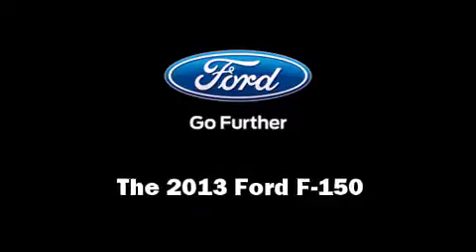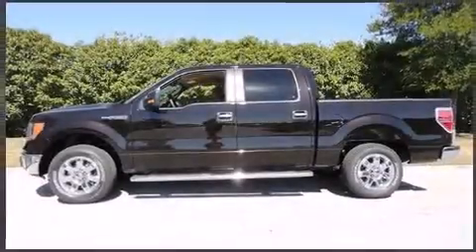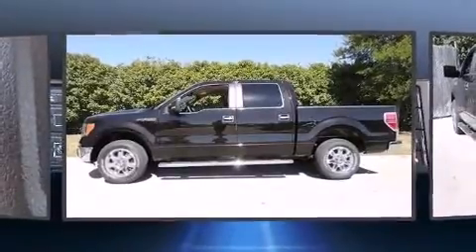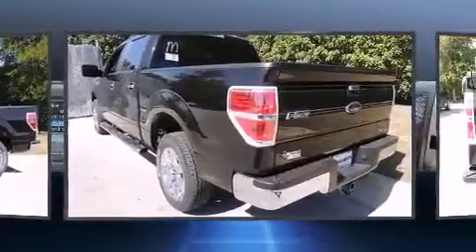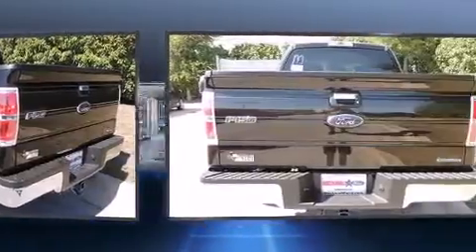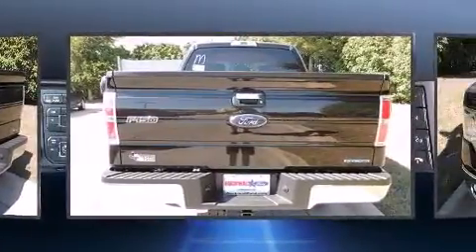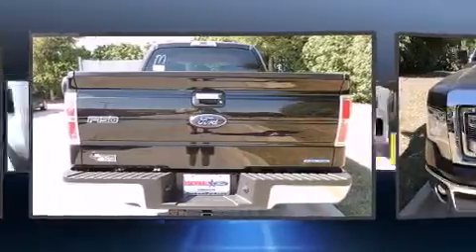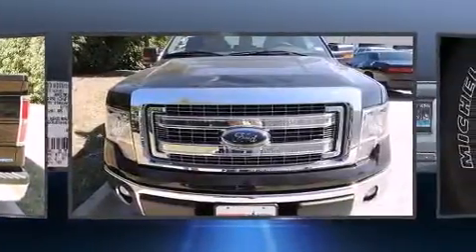2013 Ford F-150 in Rockwall, TX 75087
Rockwall Ford
990 East I-30 at Highway 205

Take command of the road in the 2013 Ford F-150. It features an automatic transmission, rear-wheel drive, and 5 liter 8 cylinder engine. All of the following features are included: variably intermittent wipers, a rear step bumper, air conditioning, power door mirrors, power windows, remote keyless entry, and a split folding rear seat. Audio features include an AM/FM radio, and 4 speakers, providing excellent sound throughout the cabin. With side curtain airbags supplementing the rest of the safety network, you can be assured that you and your passengers will experience top-tier protection. We know that you have high expectations, and we enjoy the challenge of meeting and exceeding them! Please don't hesitate to give us a call.